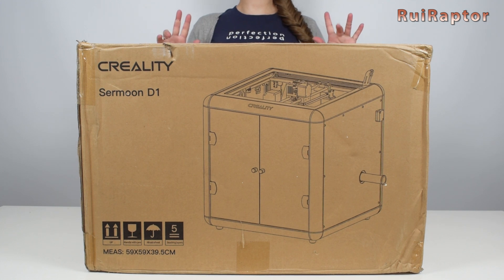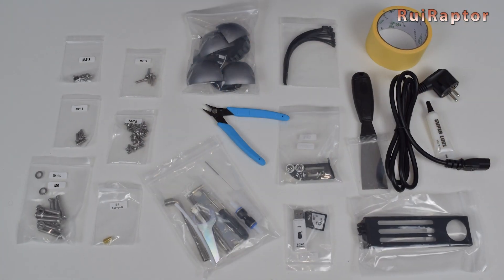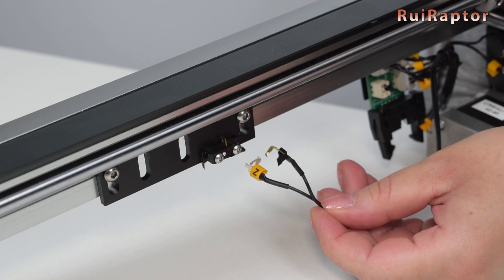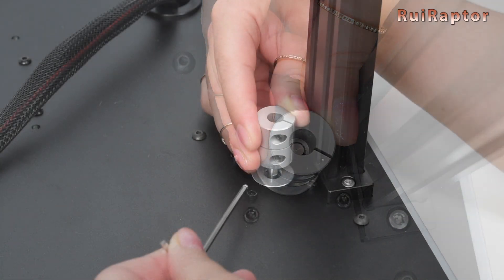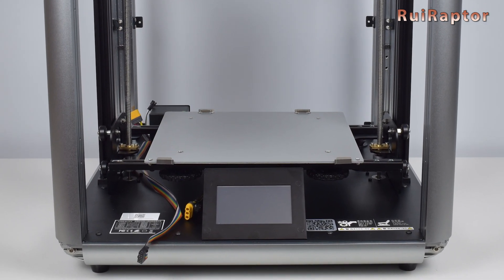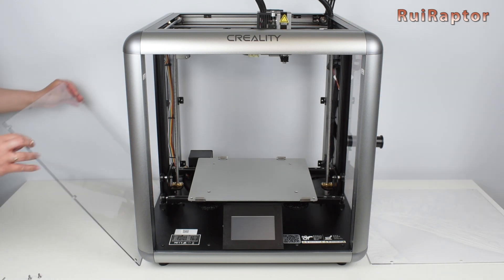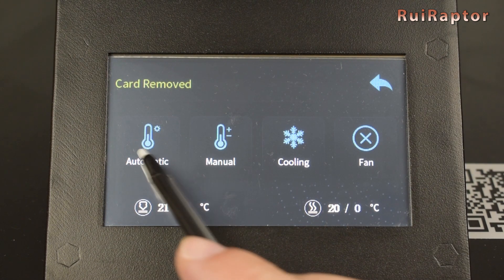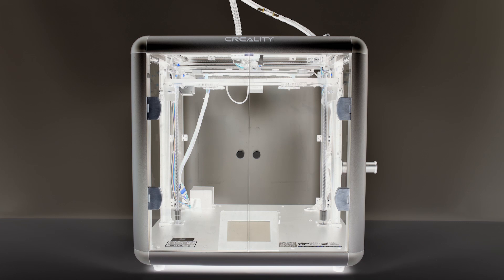Creality SERMOON D1 - All The Details & Assembly Guide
Hi guys 🙂

In this video, you can check all the details about the new SERMOON D1 3D printer from Creality.
Here, besides the unboxing, you can find the detailed assembly guide and some of the first fixes we had to do.
Don't miss our follow-up video where we will show you all our test prints and the review of this printer.

6:38 Special Guest - our cat Kitty 😻

♦ Creality Sermoon D1

♦ Artillery Hornet

♦ Artillery Genius Pro:

♦ SKR Mini V2.0:

♦ Tevo/Homers Tornado